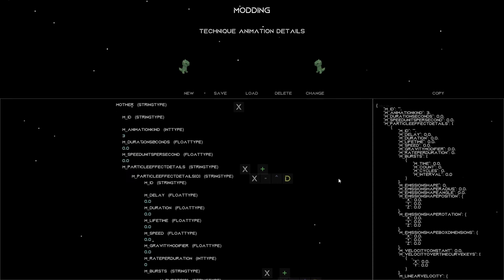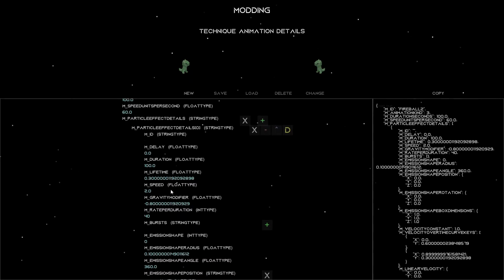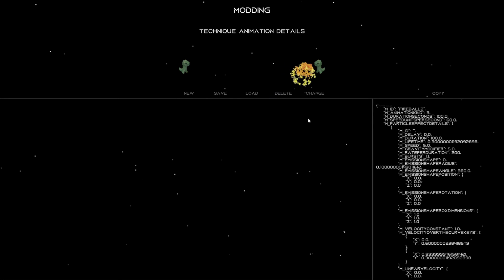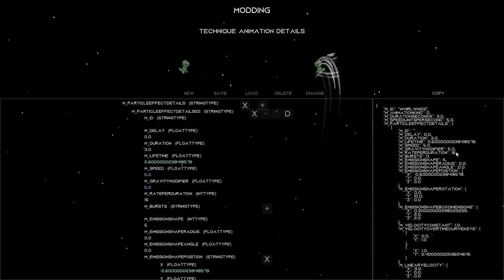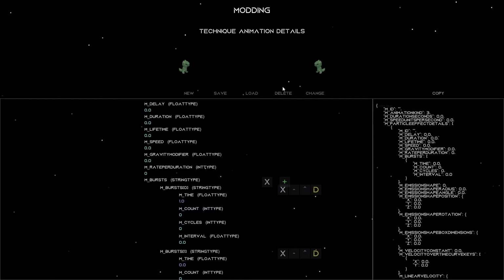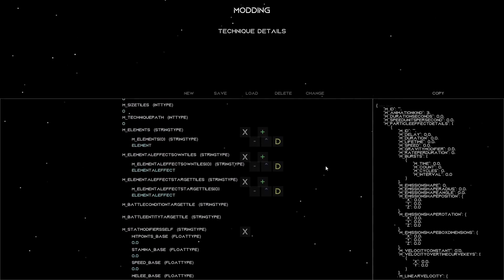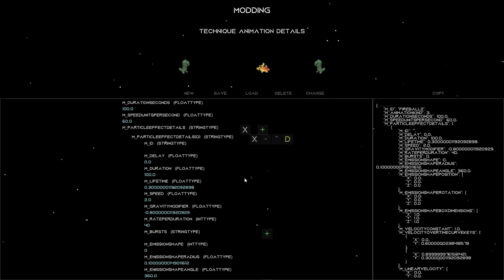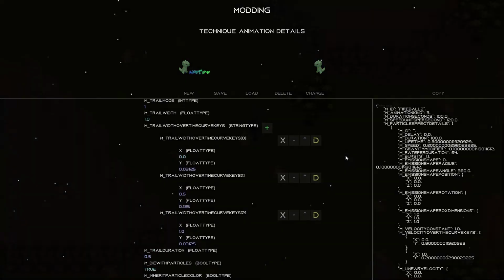In Game Modding Tool for my Procedurally Generated Turn Based Tactics Game - Devlog 1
Howdy howdy, let's get...

In this video I talk you through how I implemented an in game "Modding" tool which allows me to create and modify my read only data, which is stored in JSON format.

I achieved this by internally representing the JSON  file as a tree and dynamically loading and updating the front end based on this.

To my treasured 18 subscribers - if you were here in early 2021 when I was putting out those low quality videos every couple of weeks - I salute you for sticking by me.

I pledge that this game is getting made